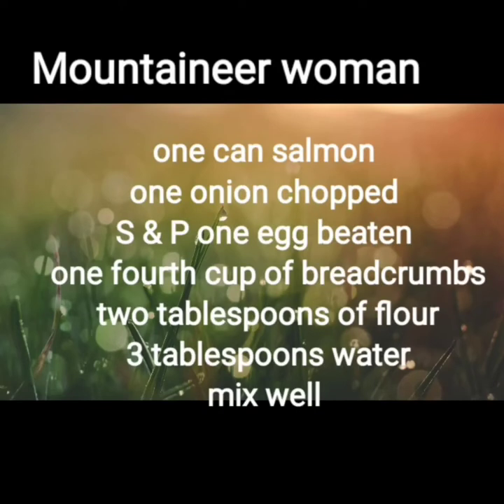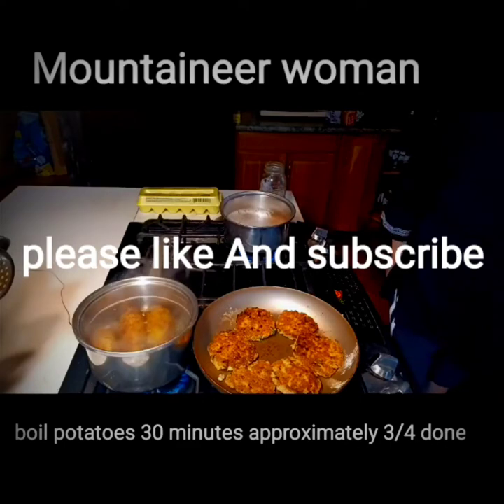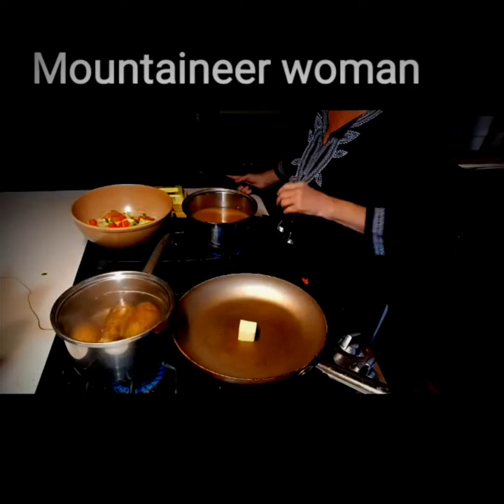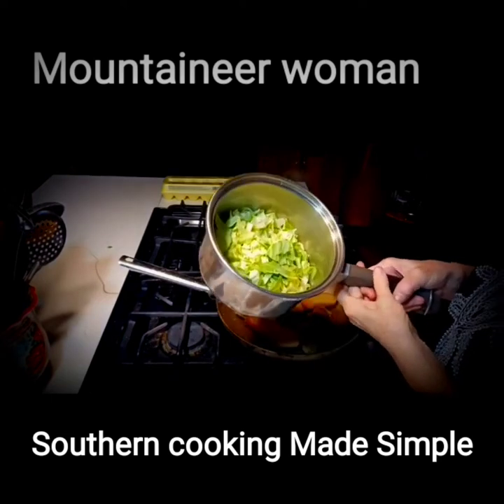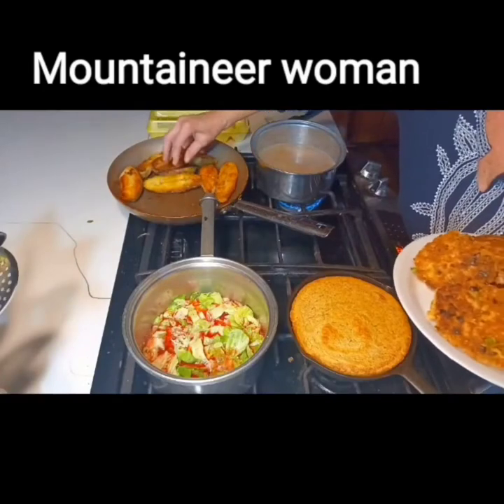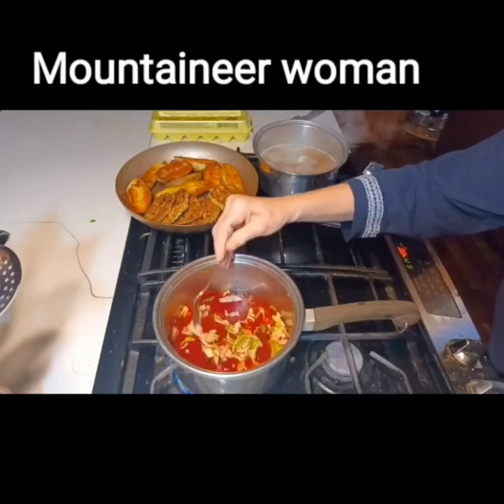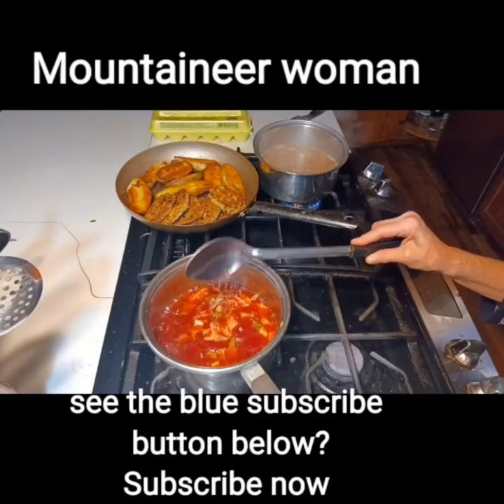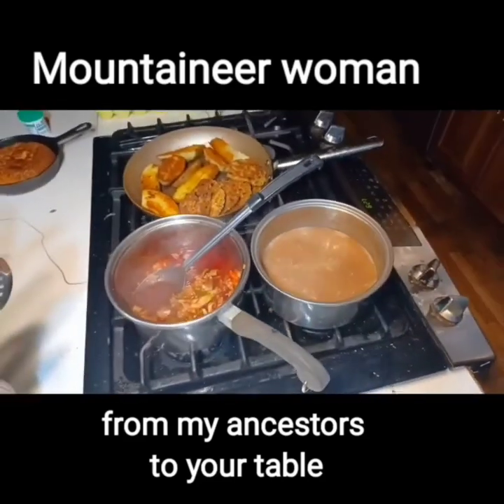Copycat Cracker Barrel Salmon cakes cornbread Harvard beets pintos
Harvard beets with cabbage, canned pinto beans, crunchy corn bread, twice cooked potatoes.
budget friendly.  cheap. Homemade delicious Copycat